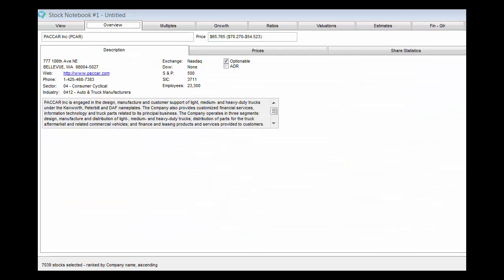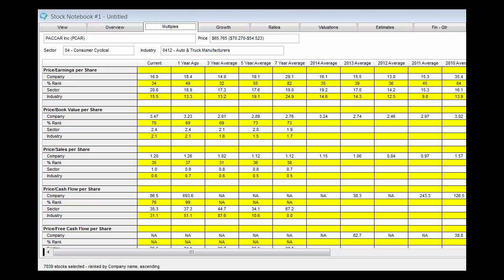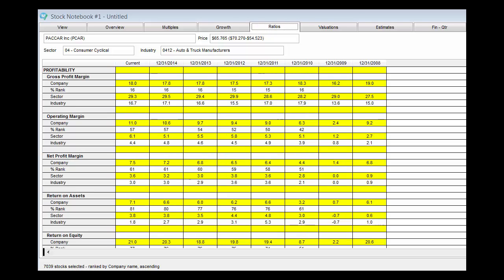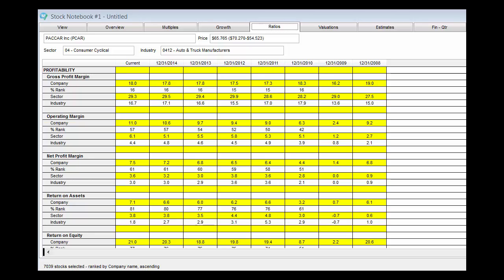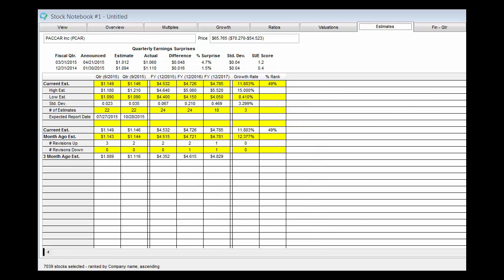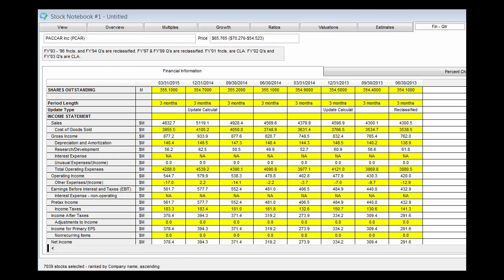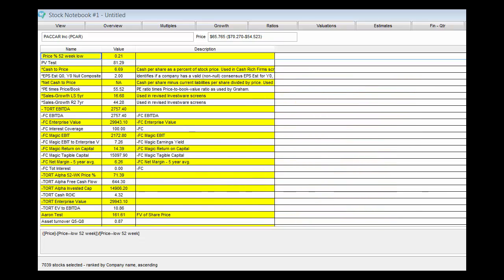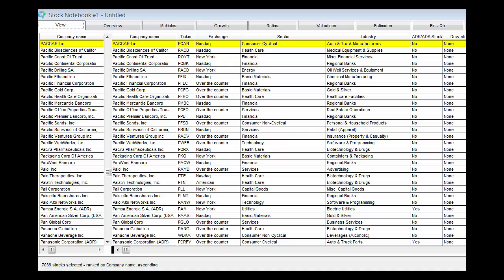Exploring the Tabs